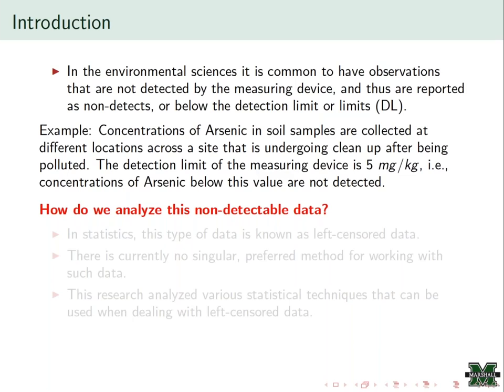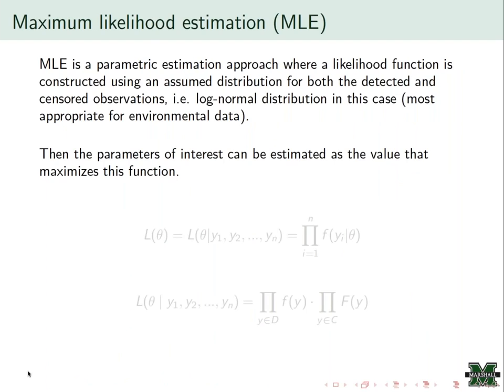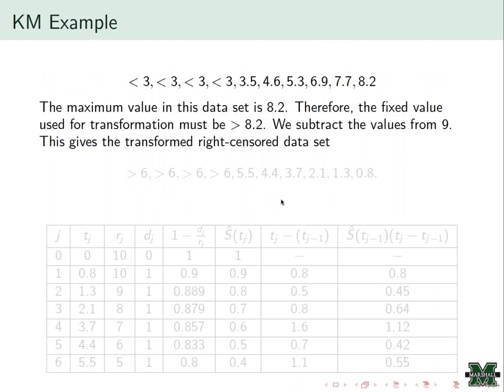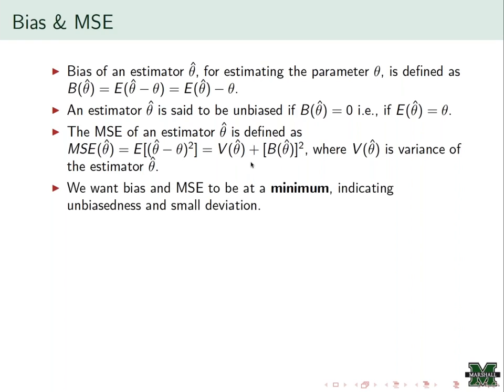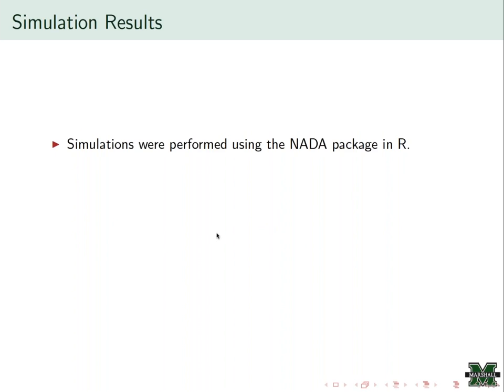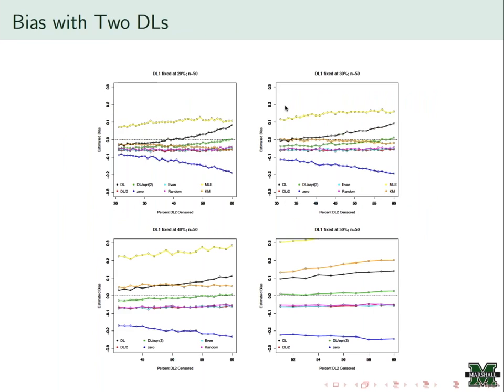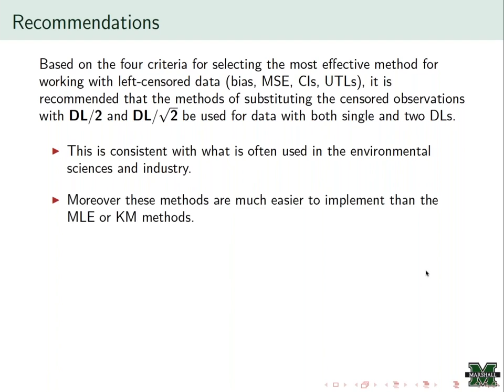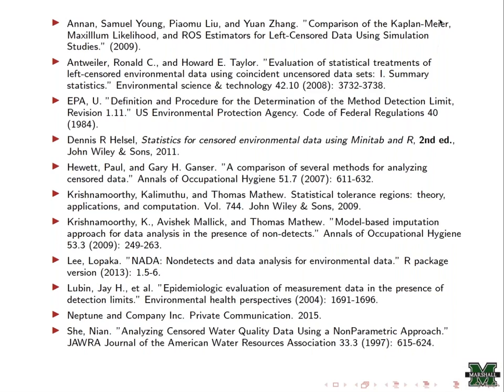Jennifer Niemann - Statistical Modeling of Environmental Data with Non Detects